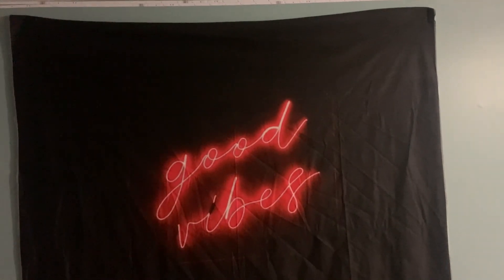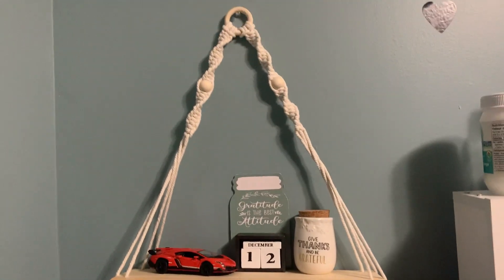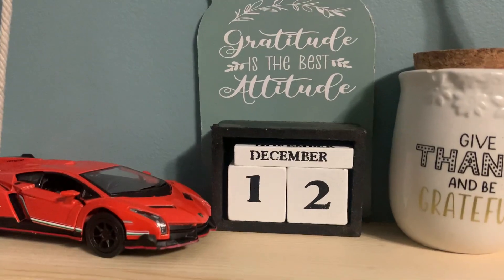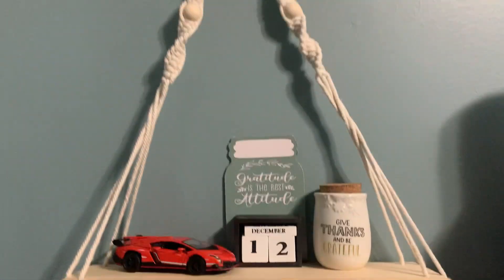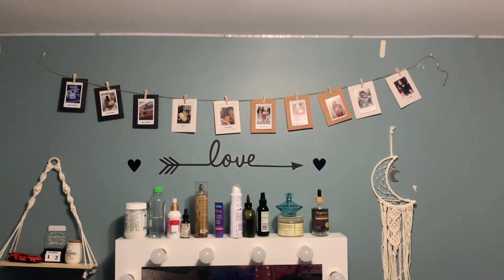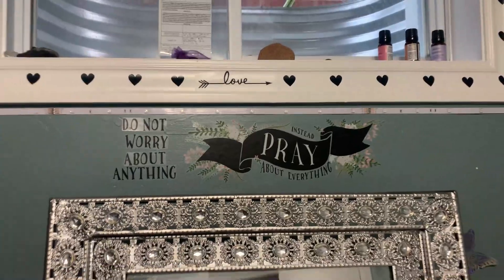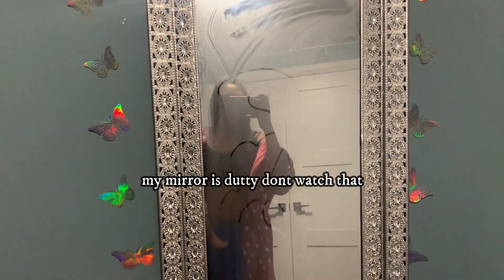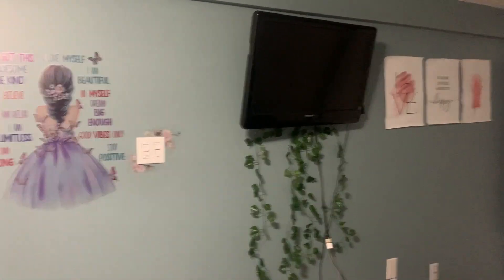Vlogmas Day 12: Redesigning My Room | Healthy Planet Haul 🛏 🥗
Hi everyone!

Day 12 of vlogmas. In this video i added some room decor to my room from Shein and also i went to healthy planet to pick up some things. I hope you guys enjoyed this video!